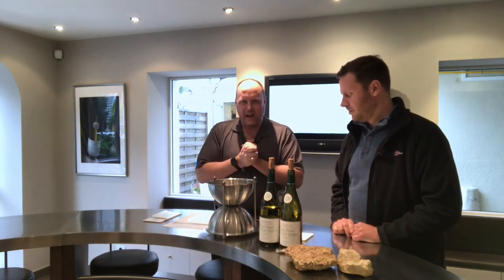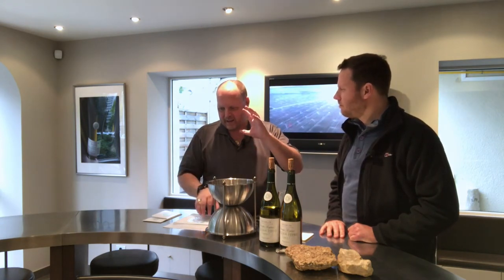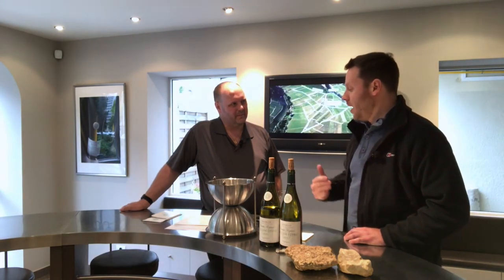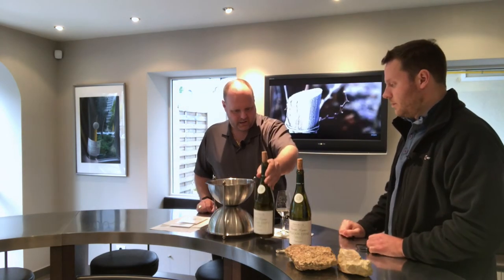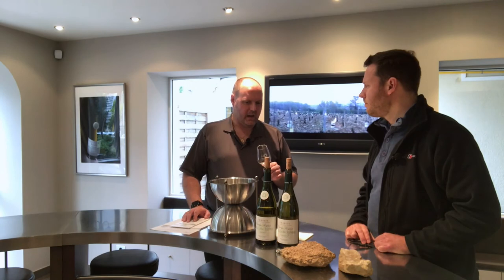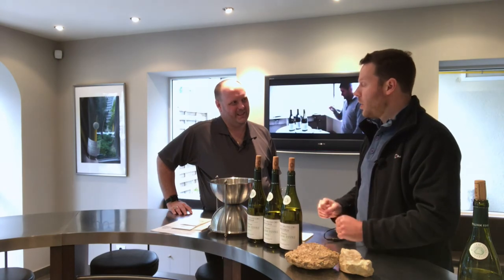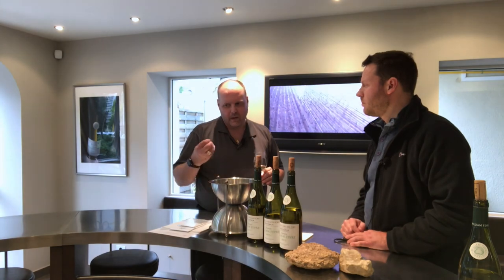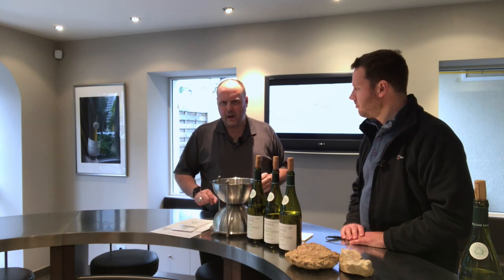Visiting William Fevre – Episode #397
In this episode of 1337 Wine TV, Mark visits what is considered one of the top wineries in Chablis, William Fèvre. Nicholas Thomson, Assistant Commercial Sales Assistant, was kind enough to spend a couple hours of his afternoon to take me on a tour of the winery and taste a few of the wines. I was able to talk to him about some of the Grand Cru vineyards I explored that morning also.